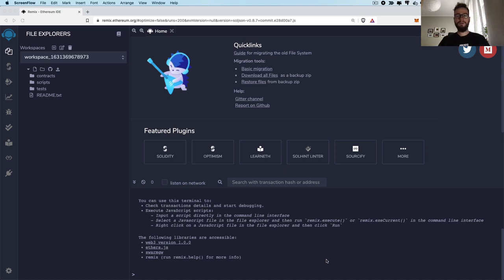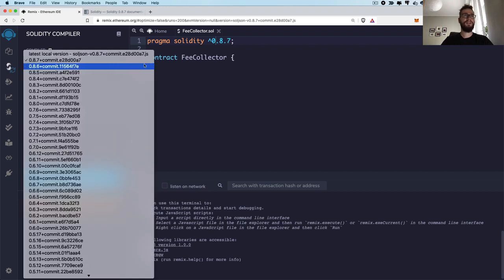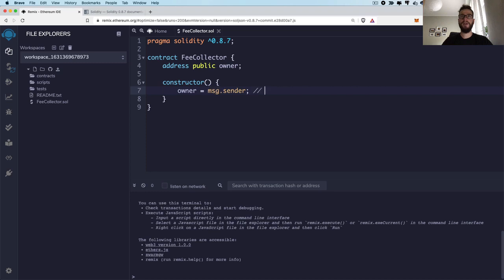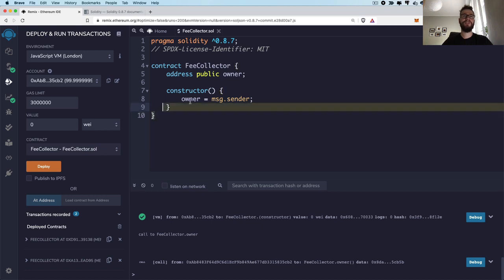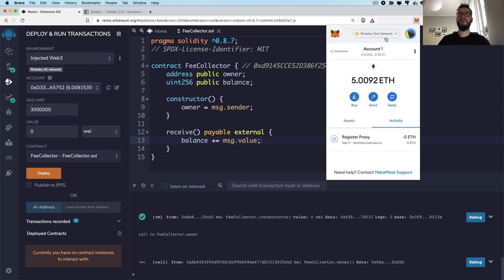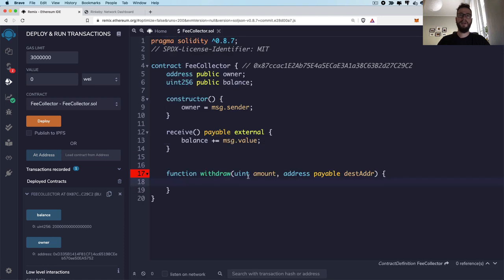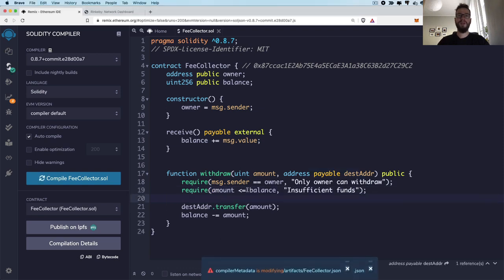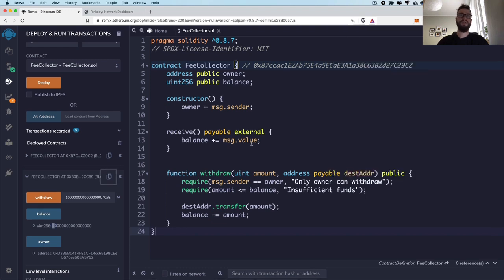Deploy your first Solidity smart contract with Remix IDE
In this video, I will show you how to deploy smart contracts using Remix IDE (web app for Solidity development). As example, I created a simple contract that can receive and store ether. Owner of the contract can withdraw accumulated funds to any valid public address.